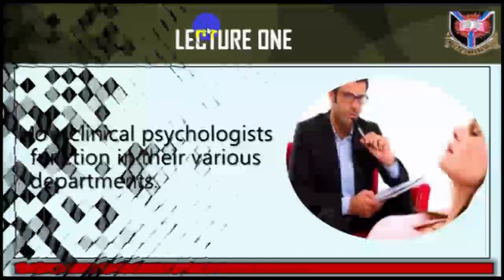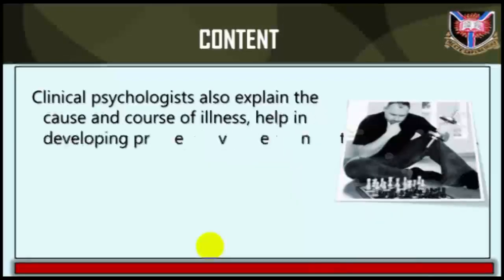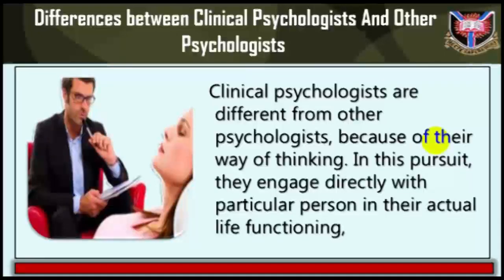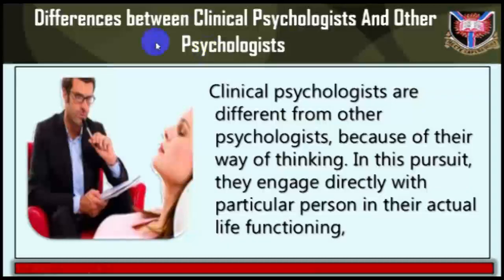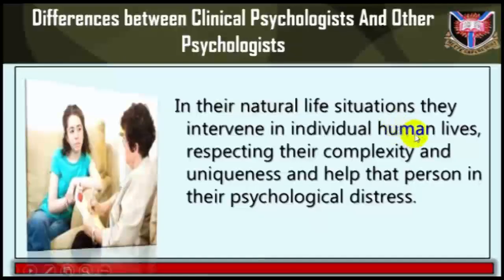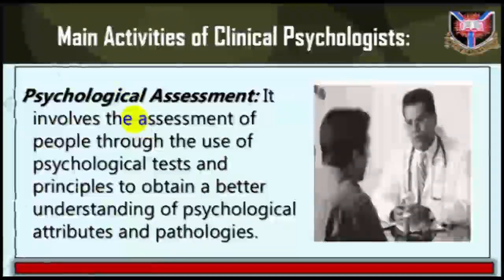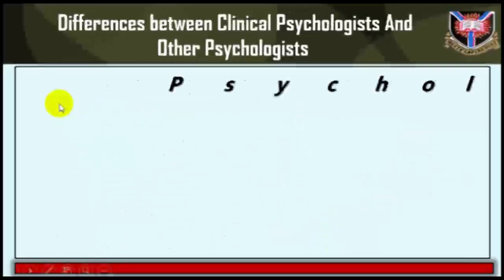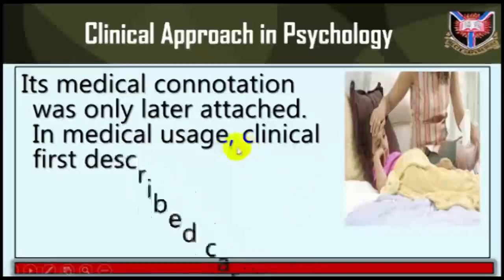Psy 322 ss1